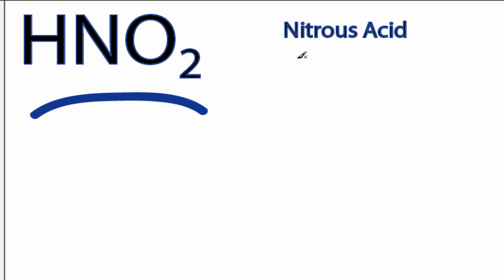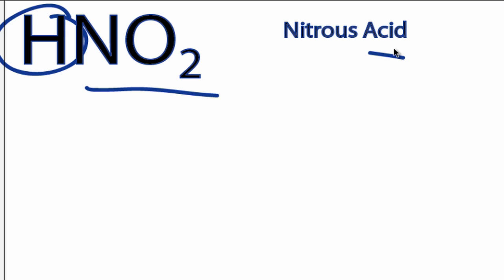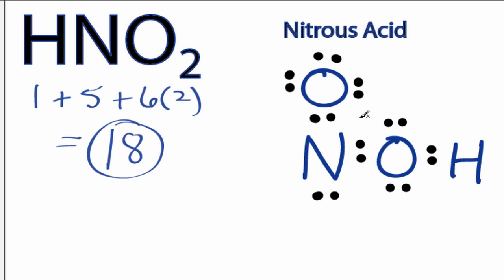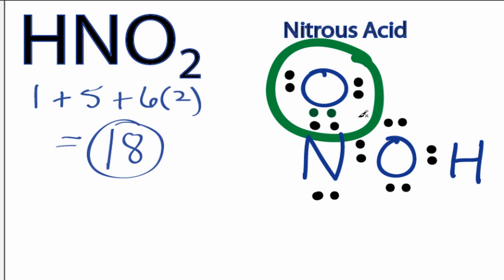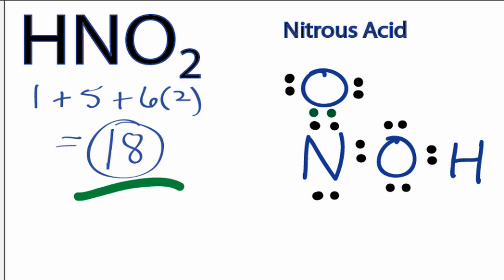HNO2 Lewis Structure: How to Draw the Lewis Structure for Nitrous Acid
A step-by-step explanation of how to draw the HNO2 Lewis Structure (Nitrous Acid).

When we have an H (or H2) in front of a polyatomic molecule (like CO3, SO4, NO2, etc.) we know that it's an acid.  This means that the Hydrogen atoms will be attached to the outside of the oxygen molecules.  Not knowing this information makes it very difficult to draw the Lewis structure for HNO2.

For the HNO3 structure use the periodic table to find the total number of valence electrons for the HNO3 molecule. Once we know how many valence electrons there are in HNO3 we can distribute them around the central atom with the goal of filling the outer shells of each atom.

In the Lewis structure of HNO3 structure there are a total of 18 valence electrons. HNO3 is also called Nitric acid.

Steps to Write Lewis Structure for compounds like HNO3
1. Find the total valence electrons for the HNO3 molecule.
2. Put the least electronegative atom in the center. Note: Hydrogen (H) always goes outside.
3. Put two electrons between atoms to form a chemical bond.
4. Complete octets on outside atoms.
5. If central atom does not have an octet, move electrons from outer atoms to form double or triple bonds.

Lewis Structures, also called Electron Dot Structures, are important to learn because they help us understand how atoms and electrons are arranged in a molecule, such as Nitric acid. This can help us determine the molecular geometry, how the molecule might react with other molecules, and some of the physical properties of the molecule (like boiling point and surface tension).